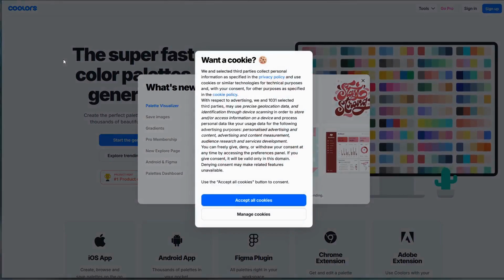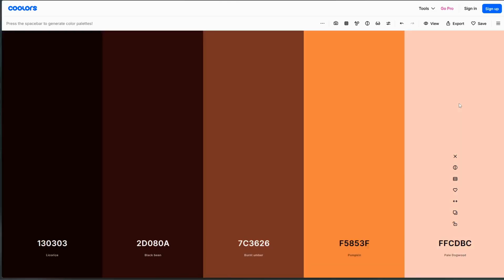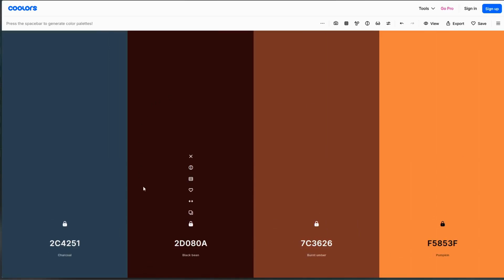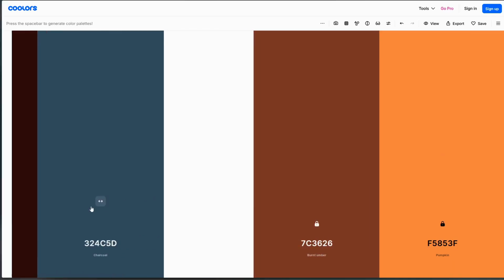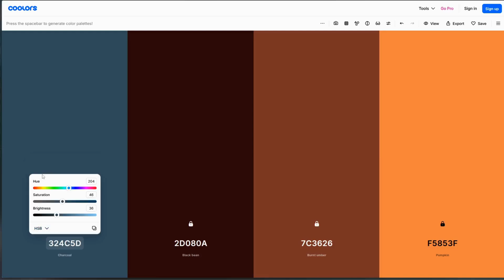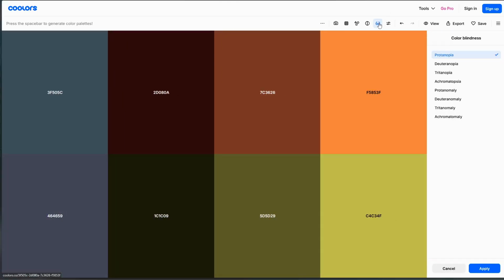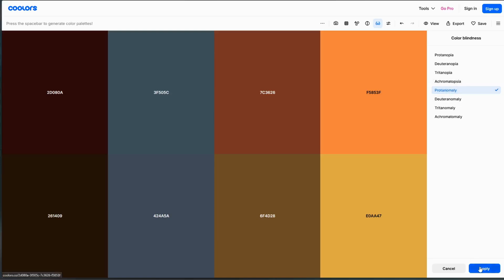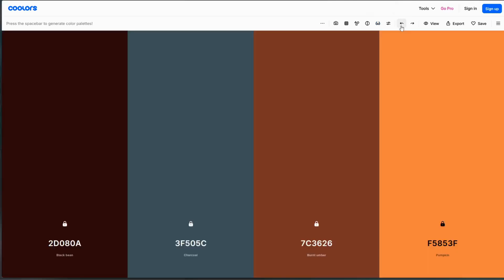Using the Coolors generator to make a color palette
Choosing a set of harmonious colors, amount the almost 17 million options modern displays have can be a daunting task. In this video, I will how how the coolors color generator can be used to arrive at good looking palettes, showing how to fine-tune them and how to check for accessibility.